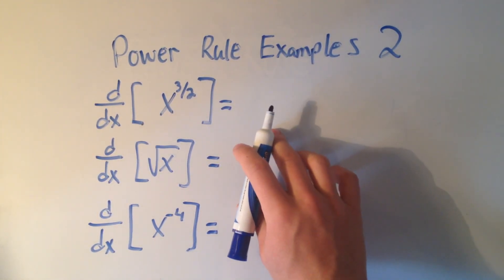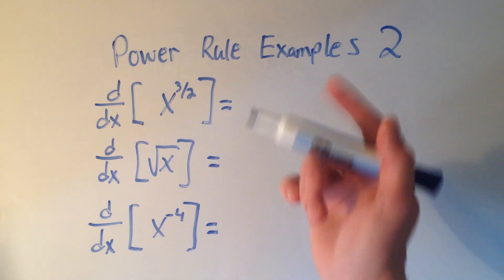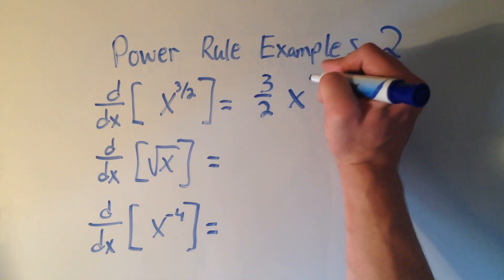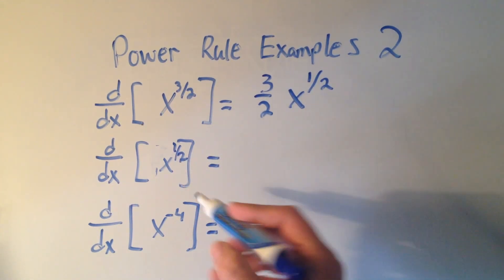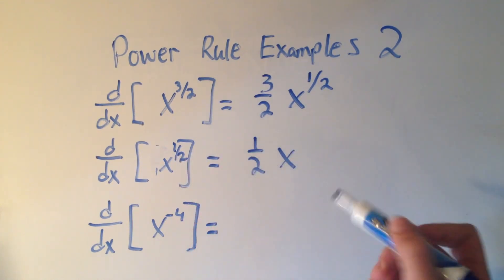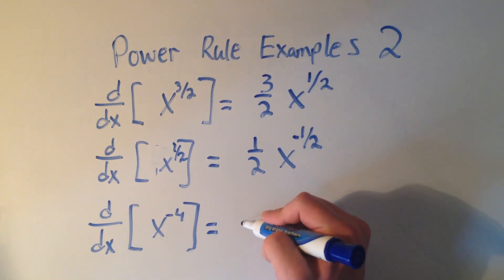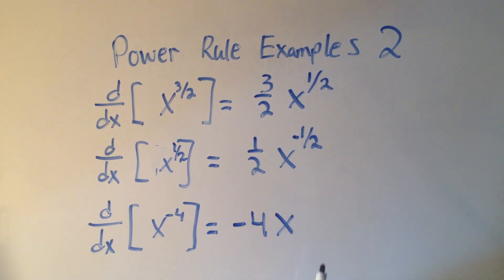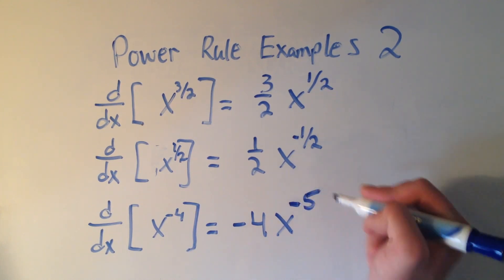Power Rule Examples #2 (2 Minutes)